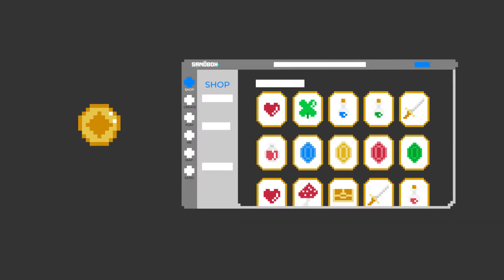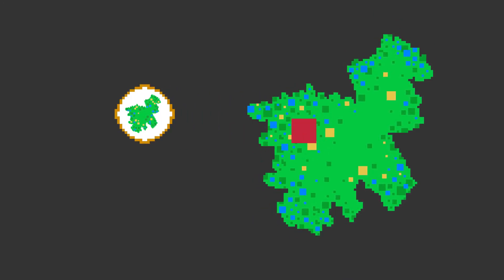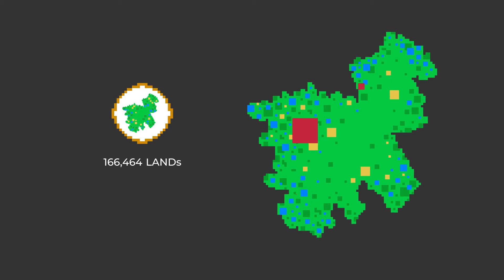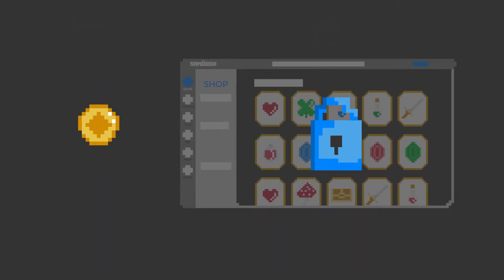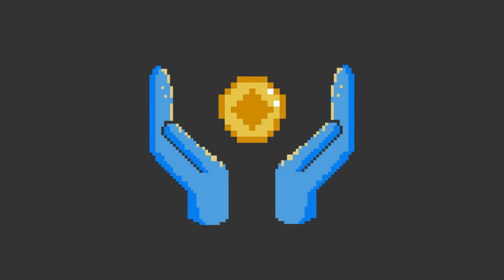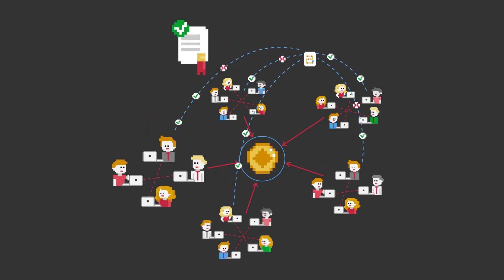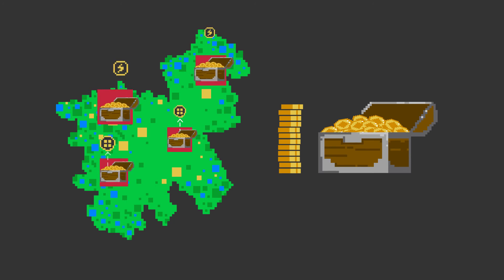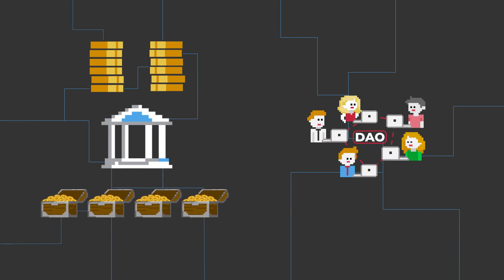What are SAND and LAND?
$SAND is the main utility token that serves as the basis for transactions with The Sandbox. This versatile Ethereum ERC-20 cryptocurrency allows users to access the game platform, buy and sell ASSETs, partake in governance, staking and liquidity mining for passive income, and much more! A LAND is an ERC-1155-based digital piece of real estate in The Sandbox metaverse that players buy to build interactive experiences, utilizing ERC-721-based digital ASSETs and The Sandbox Game Maker